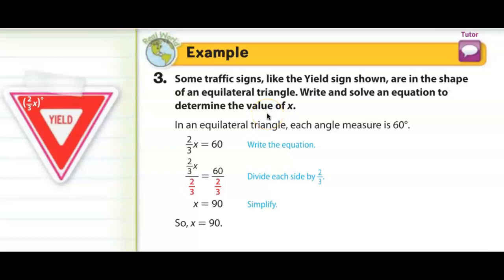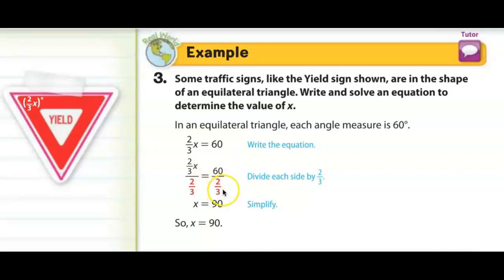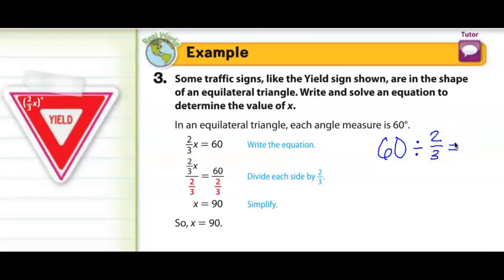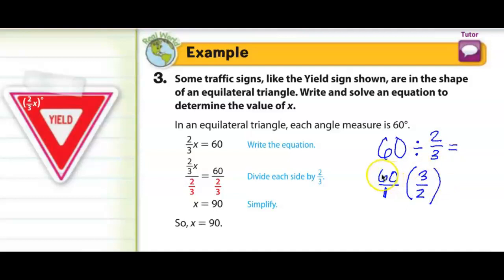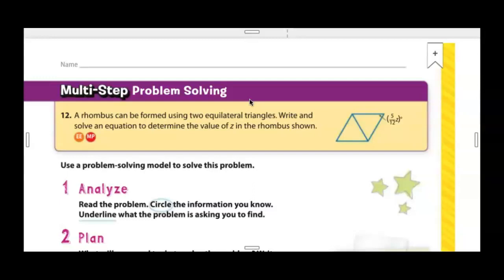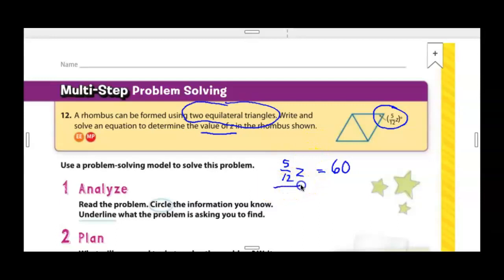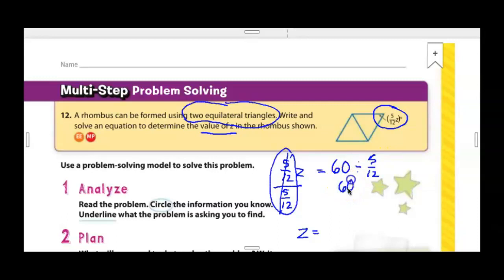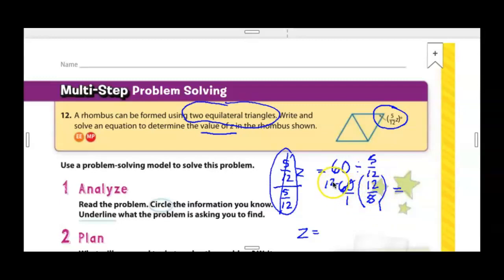9-3 PS notes